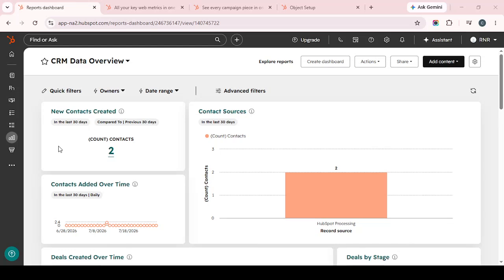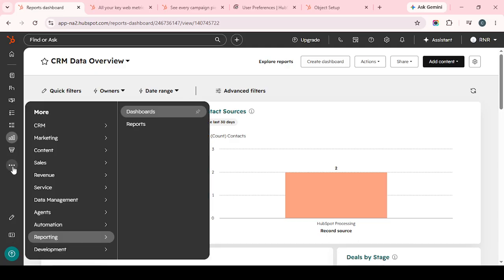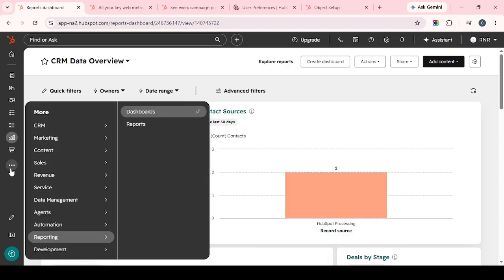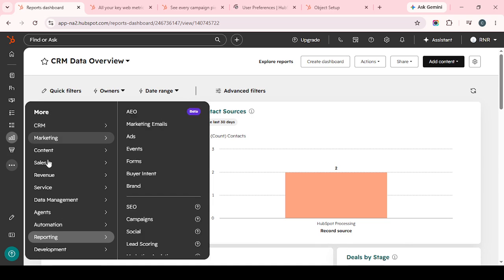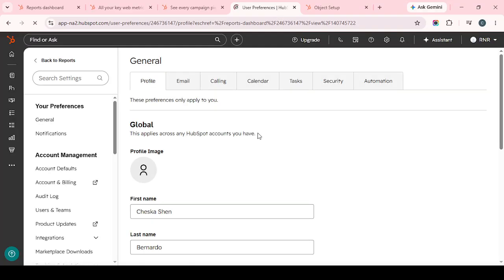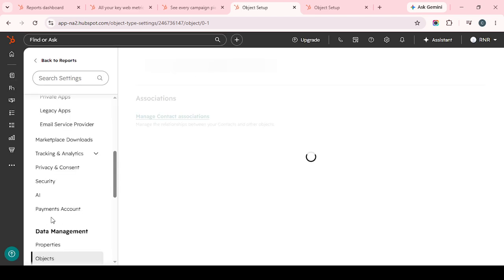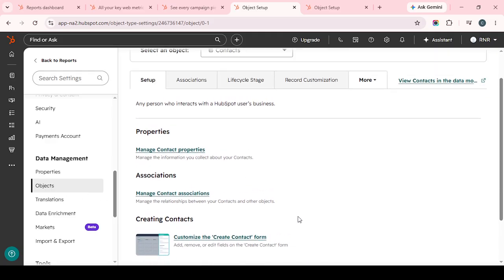How To Import Your WordPress Blog Into HubSpot With WordPress Connect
Migrating content to HubSpot CMS? Watch this step-by-step tutorial on using the WordPress Connect feature to import all existing WordPress blog posts, images, and authors into HubSpot.